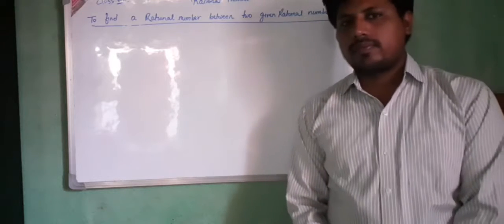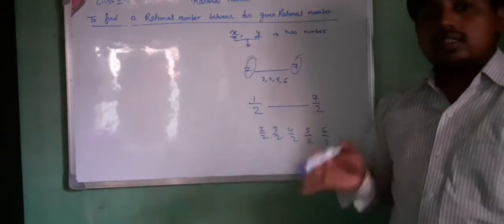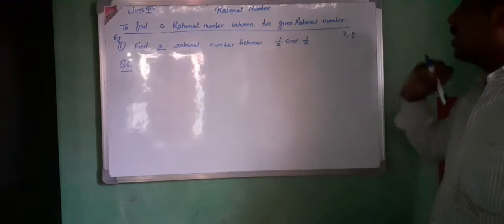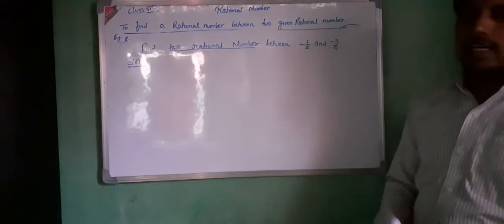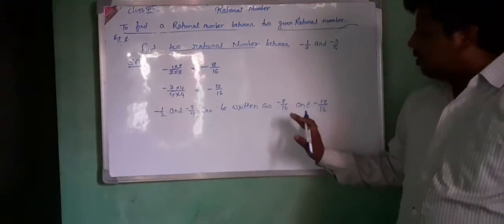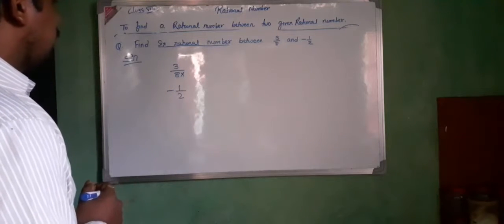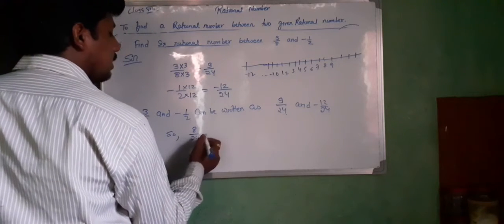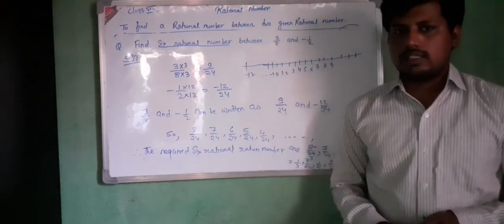Class VIII/Mathematics/Rational Number - Finding Rational Number